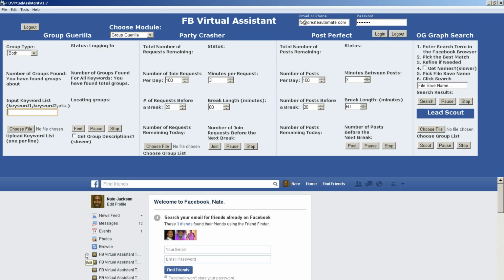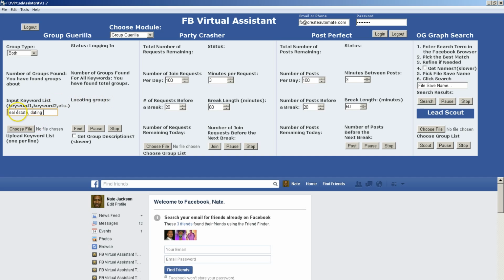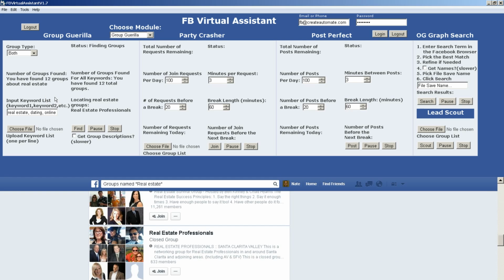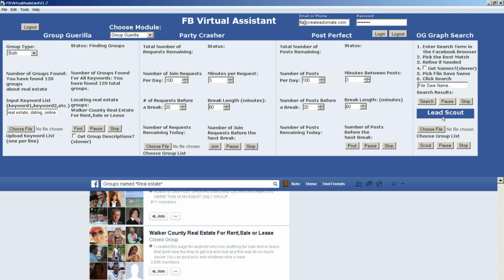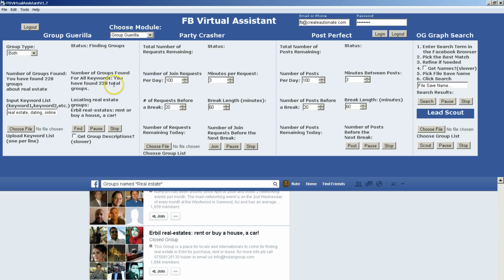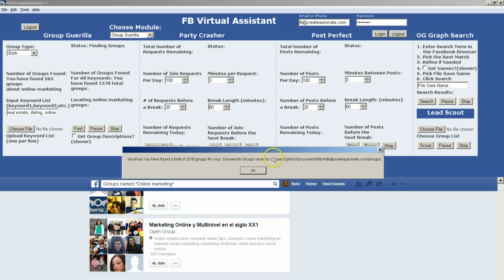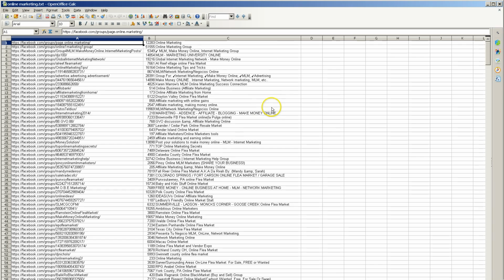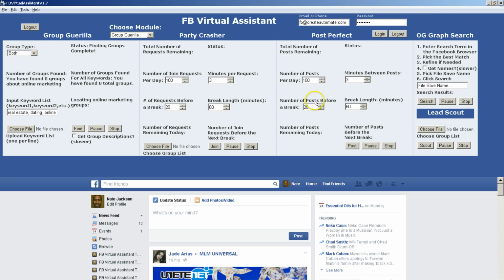Facebook Groups Poster - Find Groups to Join on Autopilot- Facebook Autoposter Software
The best All-in-One Facebook Groups Poster. This Facebook Autoposter Software automates all of your Facebook marketing activities.  This tutorial explains how to find Facebook Groups to join on autopliot using the Facebook automation tool.

Facebook Autoposter
facebook auto poster
facebook groups poster
facebook autoposting software
facebook auto posting software
facebook group posting software
facebook groups posting software
facebook auto joiner
facebook auto post
facebook auto poster 2016
facebook groups auto poster
facebook group poster
facebook marketing
facebook marketing software
facebook poster